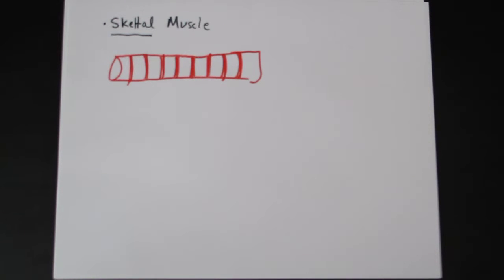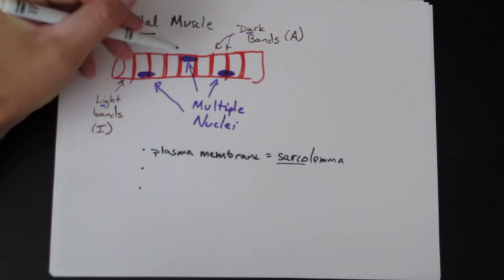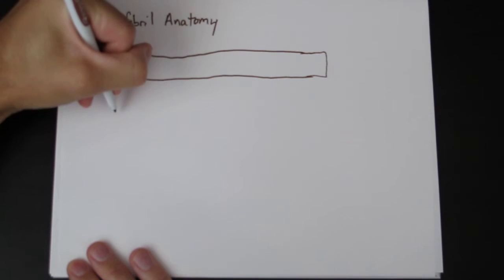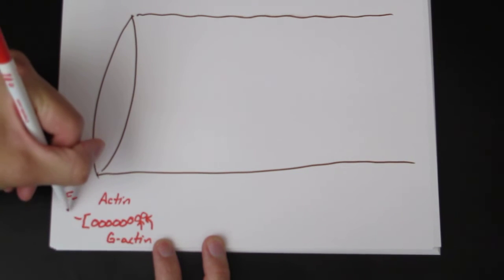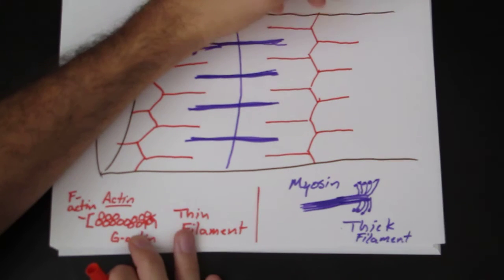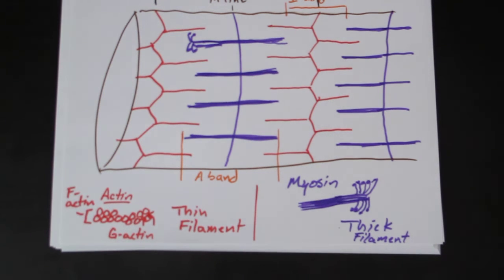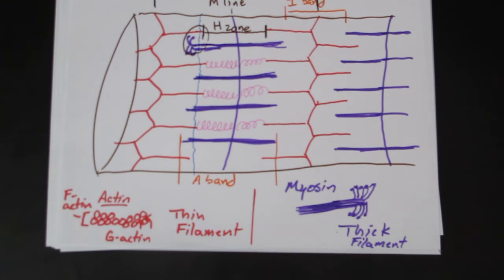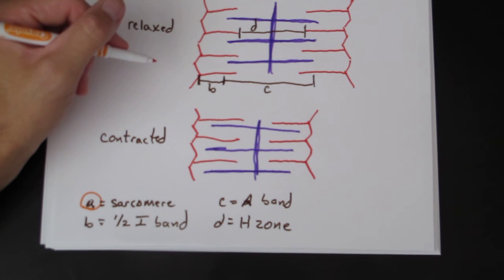Muscles 1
This is the first lecture in the series of skeletal muscle lectures.